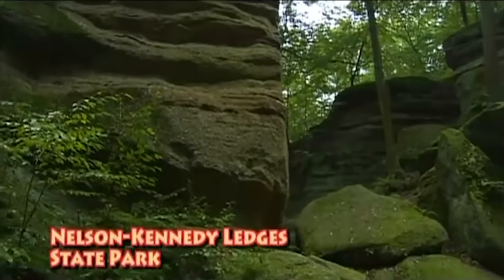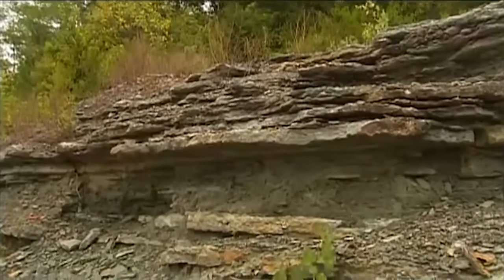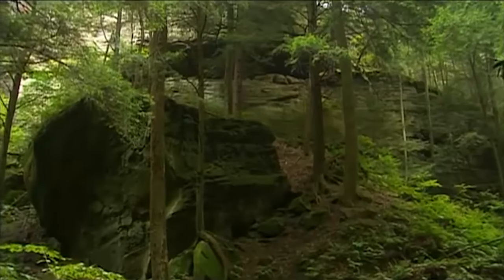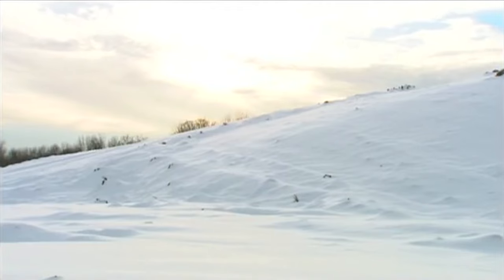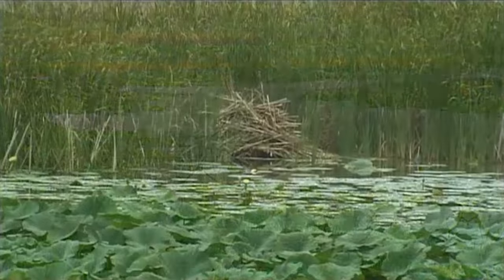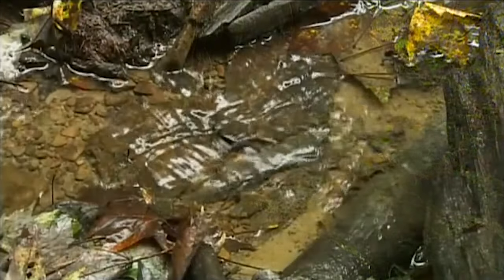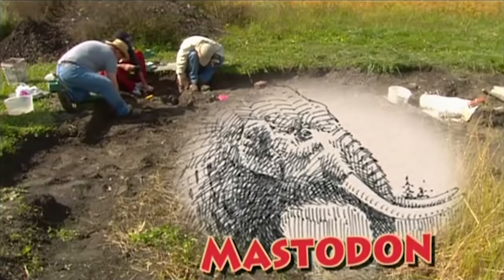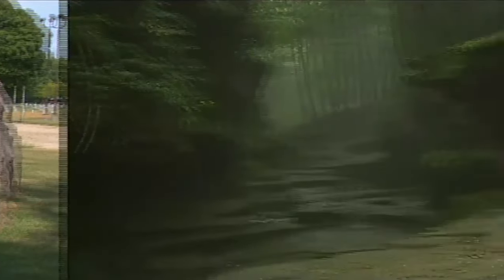Ohio Rocks - Geology, Ice Age, Fossils, and Resources (Full)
Ohio was much different than it is today.  Watch and learn what made it so as we explore Ohio's geology, ice age, and fossils.